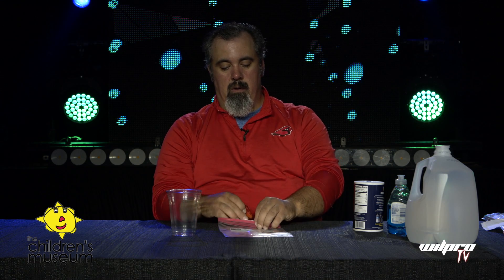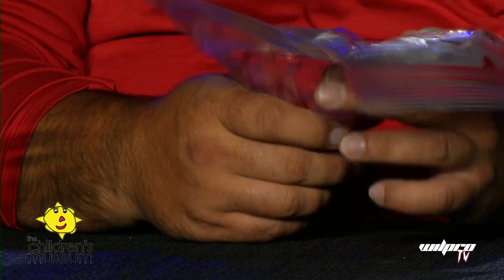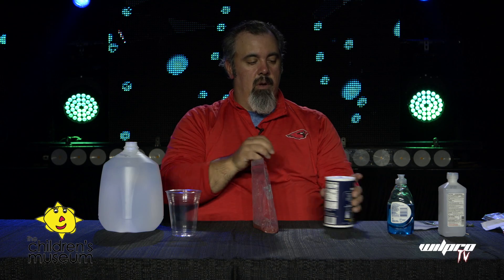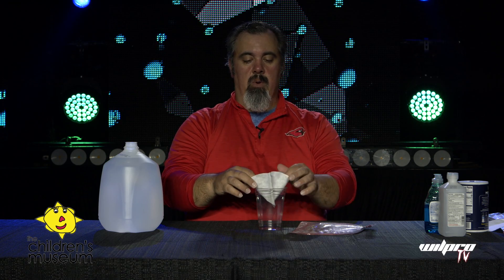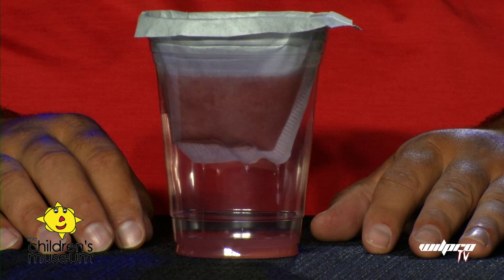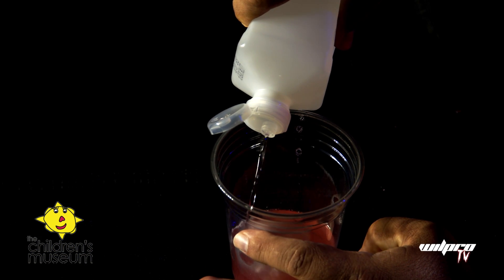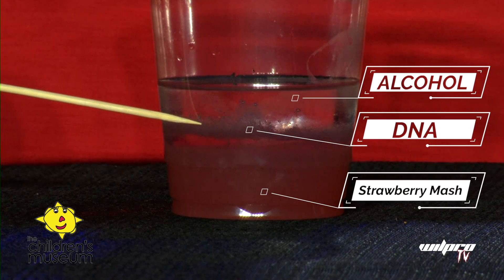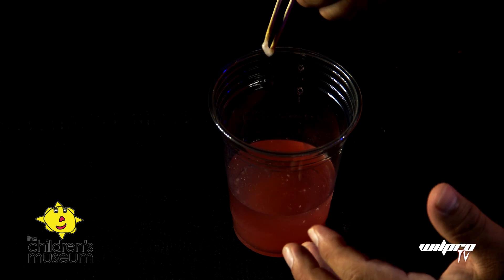SASS S1E04 DNA EXTRACTION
On today's show Mr. Travis will extract DNA from a strawberry! Hope you enjoy, and as always if you wanna do the experiment make sure you have an adult with you to help.